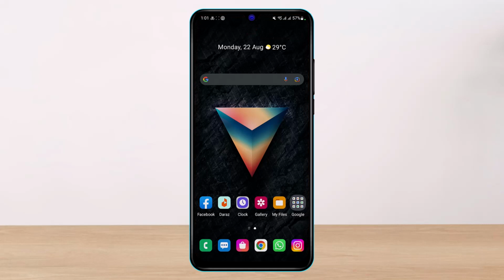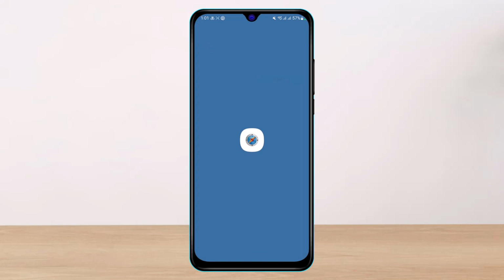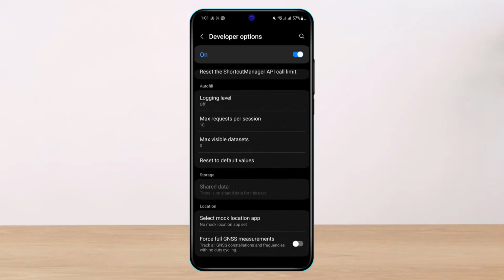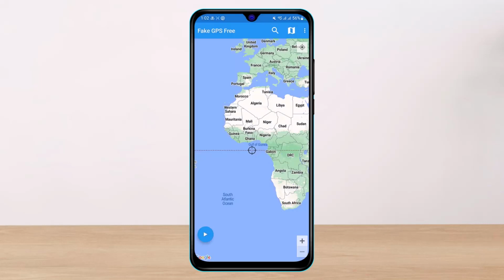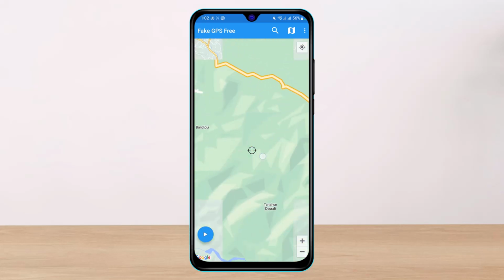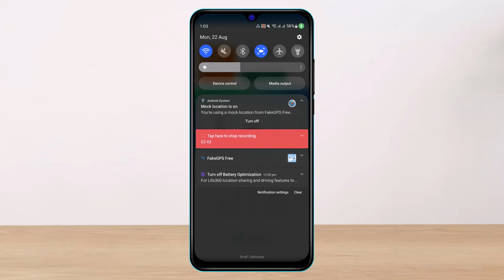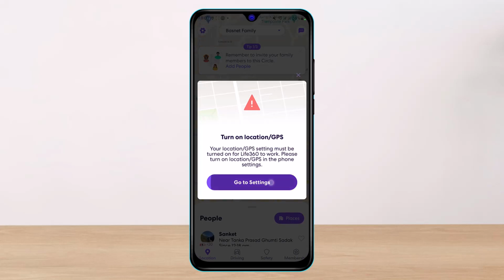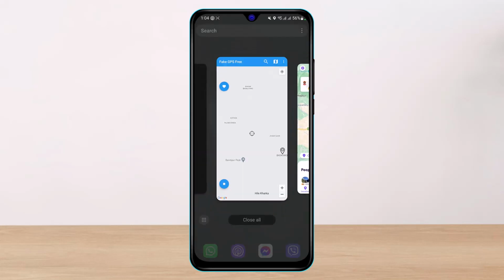How to Change Location on Life360 !!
This video guides you in quick easy steps to change your Location on Life360. So make sure to watch this video till the end.

1) First of all download the GPS spoofer application to your device.
3) Turn on developer options from the Settings
4) Select your mock location app.
4) Come back to the app we downloaded and choose your target location.
5) In order to spoof it, tap on the circle icon at the bottom left.
6) This way, you have successfully changed your location.

0:00 Introduction
0:26 Download GPS Spoofer
0:53 Select Mock Location App
1:32 Change Location on Life360
3:33 Outro: Final Verdict